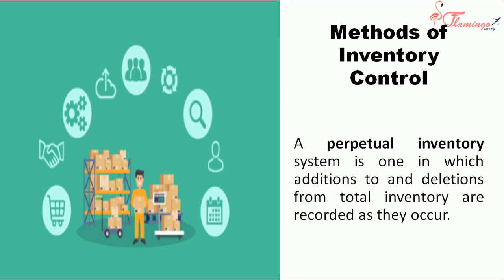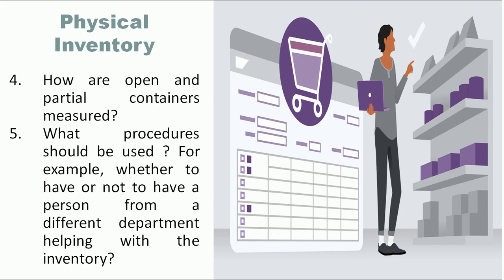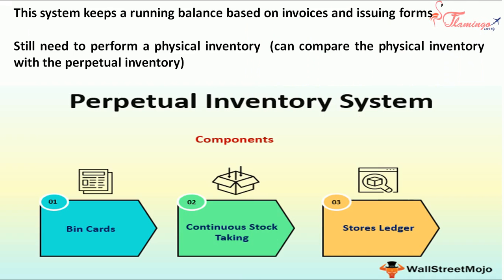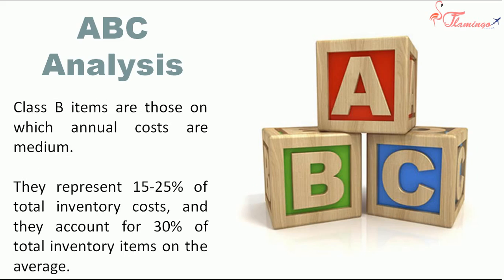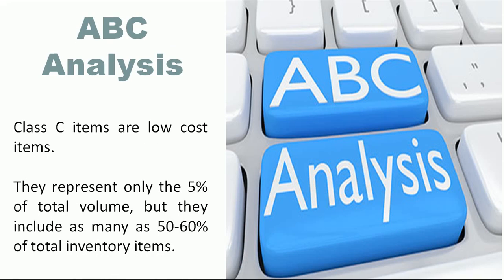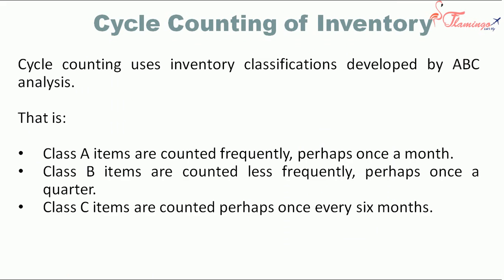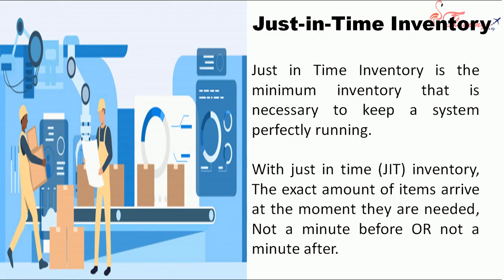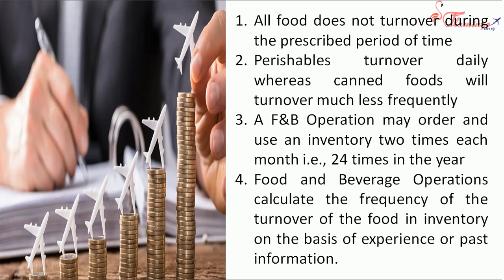INVENTORY MANAGEMENT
Flamingo Institute of Aviation
Indore
#2020#e-learning module

flamingo Aviatio flyhigh cabincrew flightattendant airport lifeofanairhostess flyforeveryone groundstaff lifestyle stweard safeflight elearning bestinstitute internationalgateway grooming personalitybuilder luxurylife MHRDapproved NCVTE aviationinindore hospitality tourism aviation aviation_indiajob aviation_world_life aviation_stream aviationcareers aerostaraviationacademy cabin_crew-lifee#indianaviationjobs#aviation_bombay#jtaviation#peachaviation#110aviationinstitute#kasturiinstituteofmanagement01#flyskyinstitute#iia_bangalore#fledgeaviation_officialtiataviation#aviate_aviation_institute#groundstaff#groundstaffjobs#groundstafflife#airportgroundstaff